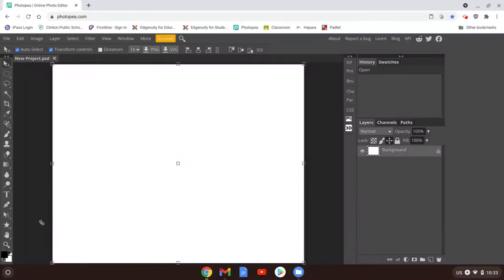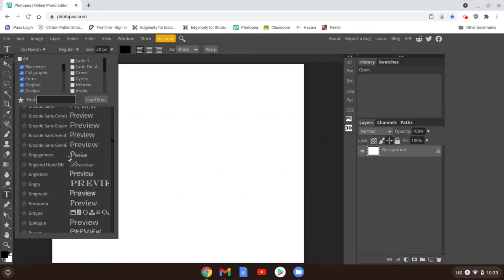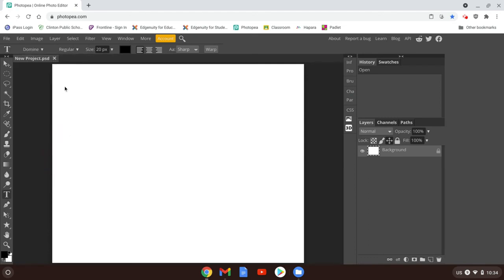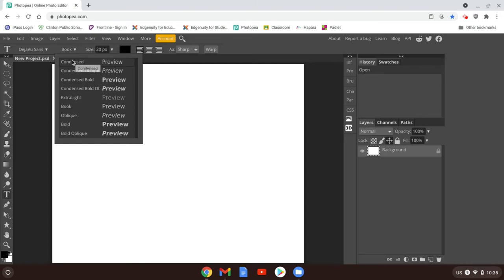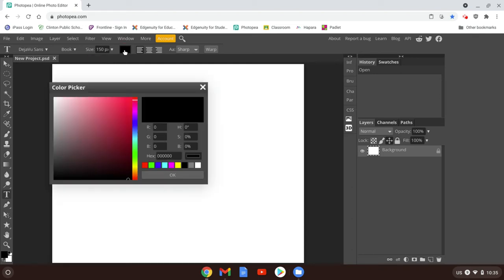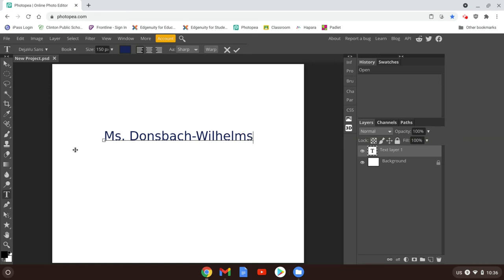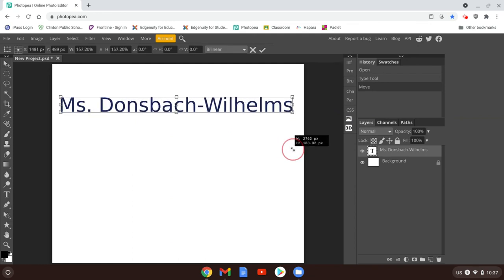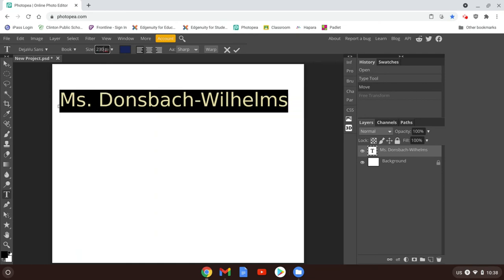Text Tool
A Photopea tutorial on the text tool